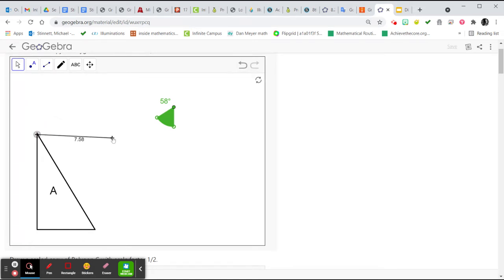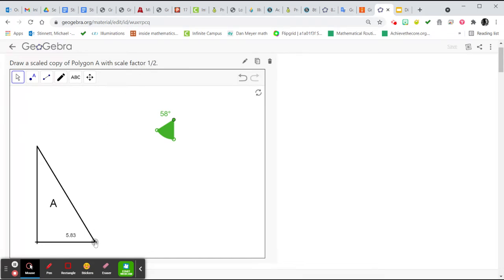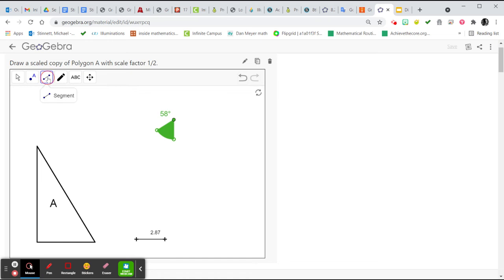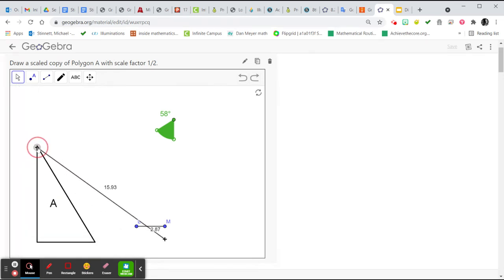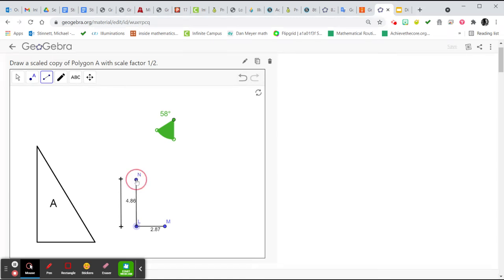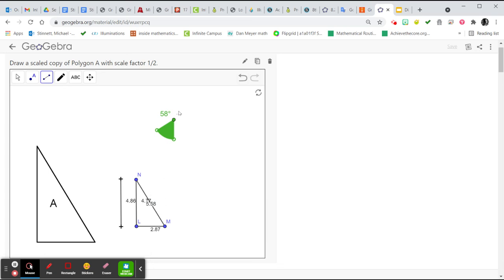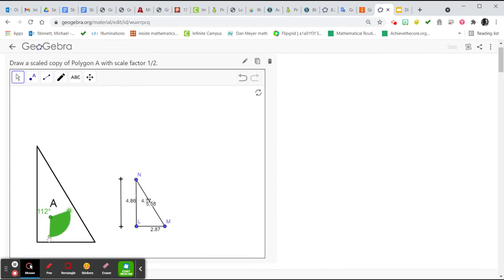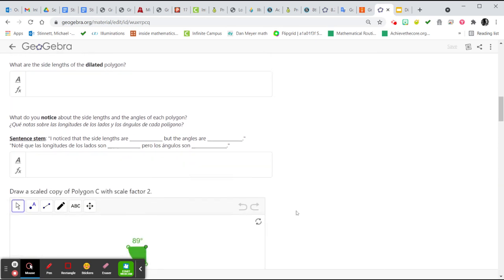Scaled Copies 1 Stinnett